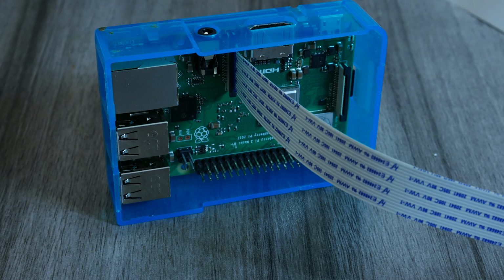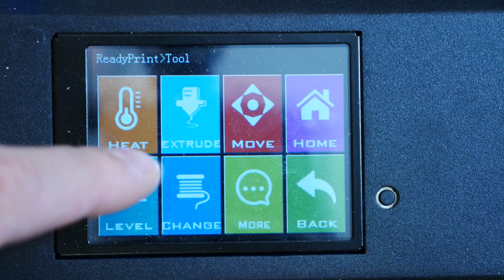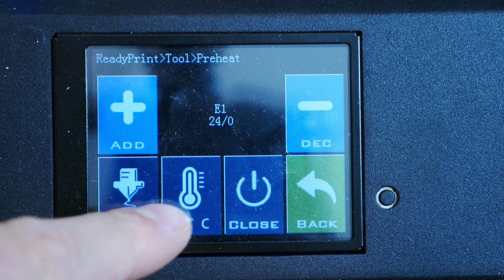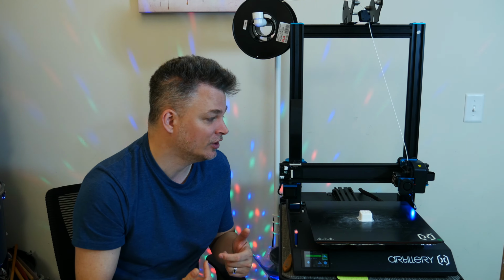Does it Work: Artillery Sidewinder x1 3D Printer Review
Looking to jump into 3D printing or upgrading to a larger printer while not breaking the bank?   The Artillery Sidewinder x1 might be for you.  Does it work and would I recommend it?  SPOILER ALERT: Yep, it's a great printer for only $400, including shipping!  Check-it out at Gearbest: